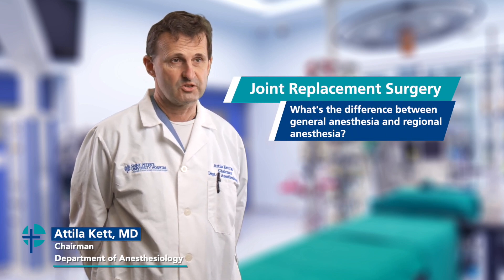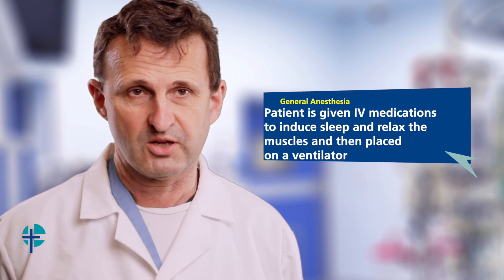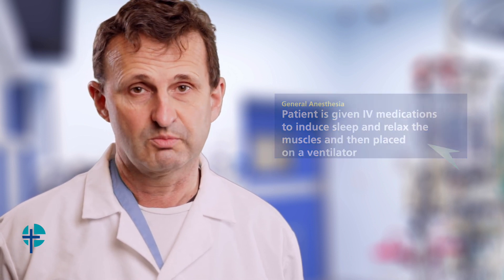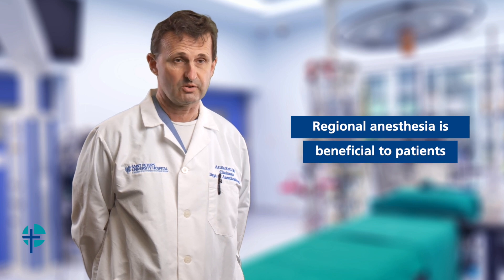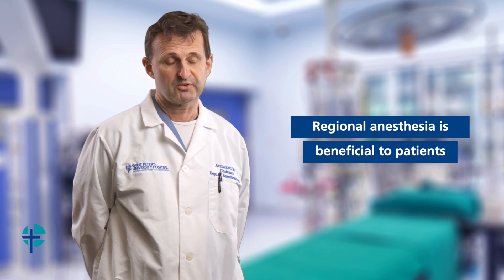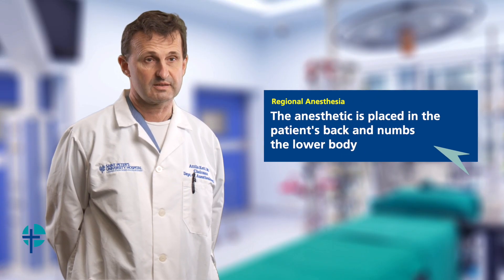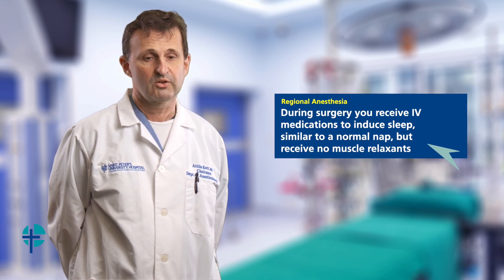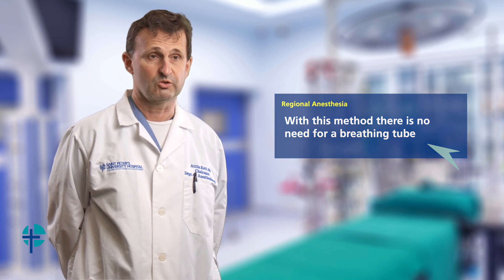Joint Replacement FAQ - What's the difference between general anesthesia and regional anesthesia?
Atilla Kett, MD, Chairman of Saint Peter's Anesthesiology Department, explains the difference between regional anesthesia and general anesthesia.